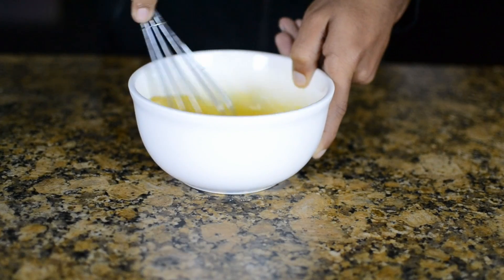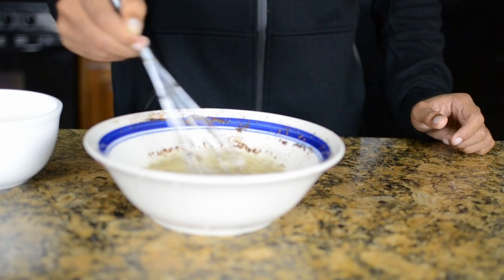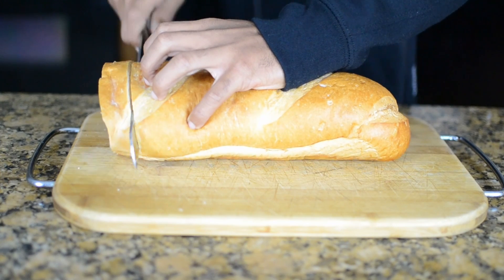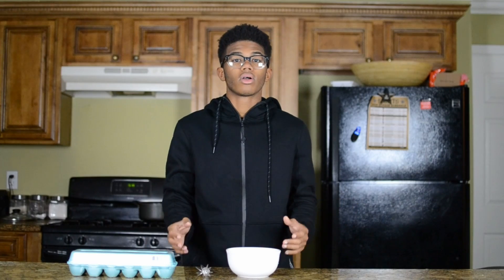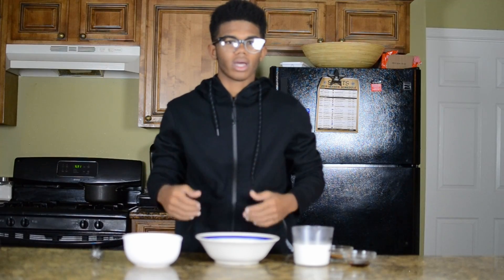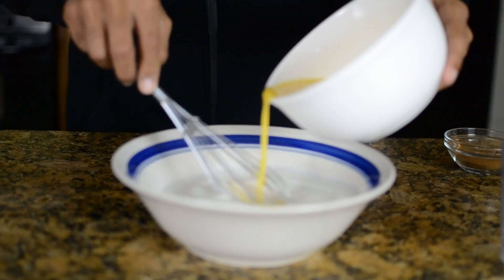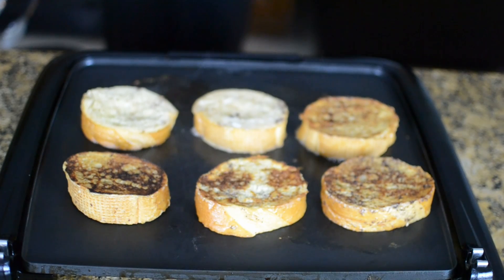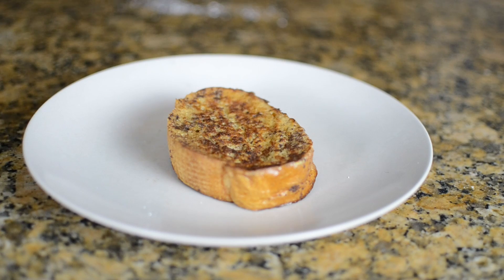French Toast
Ingredients
6 slices of bread
4 eggs
1 ½ cup milk
2 tbsp cinnamon
1 tsp vanilla extract
(Optional) Powdered sugar